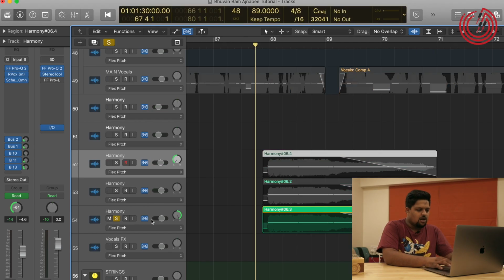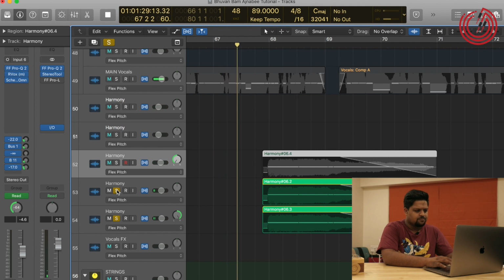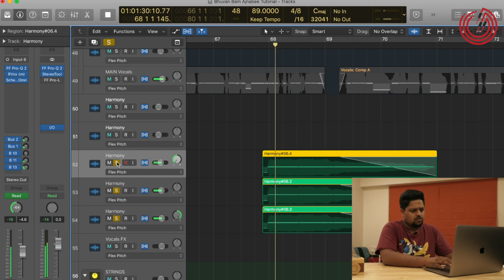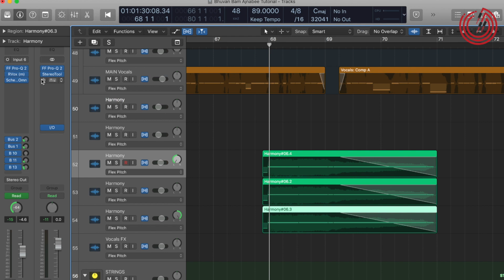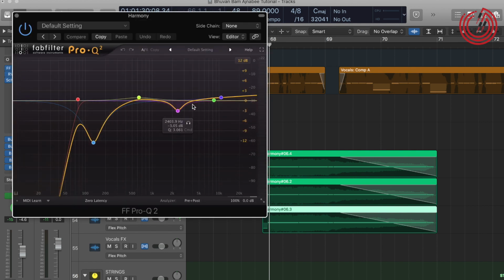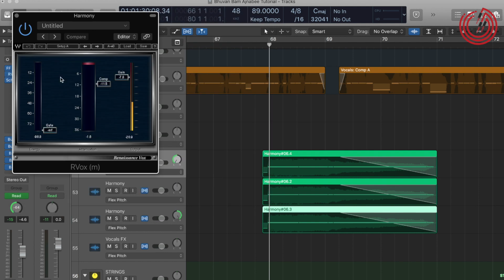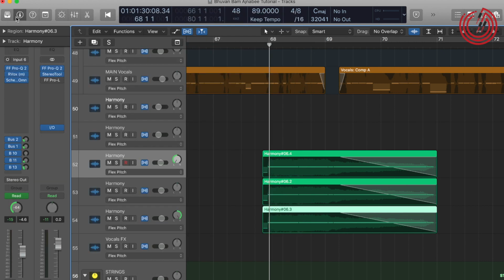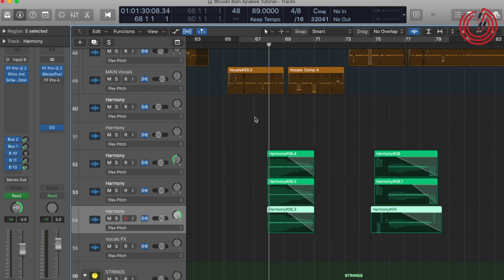TAG- Episode 9 | Ajnabee- Bhuvan Bam | Behind The Song Part-3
Aaj ke tutorial mai hum continue karenge, song walkthrough mere aur bhuvan ke naye gaane ka. Iss gaane ka naam hai ajnabee and I had a wonderful time producing this with the man himself! Get exclusive behind the scenes on how Bhuvan Bam gets his vocal tone in his song!

Shot by- Tushar Mahajan
Special Thanks- Vishnu Kumar 'Vishu'